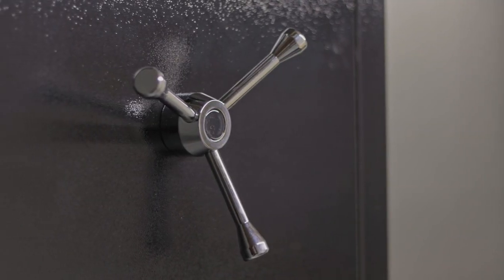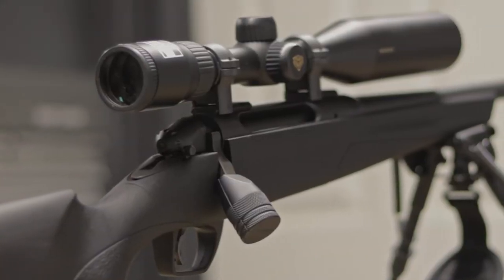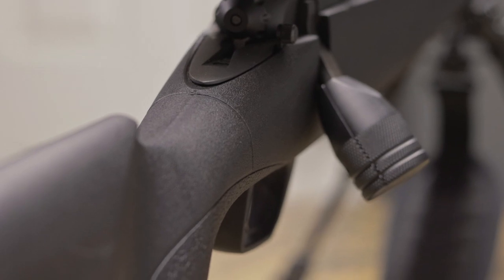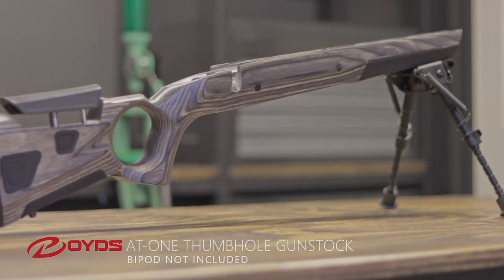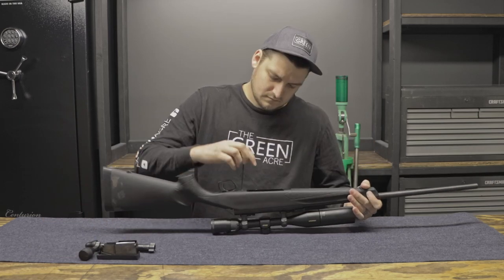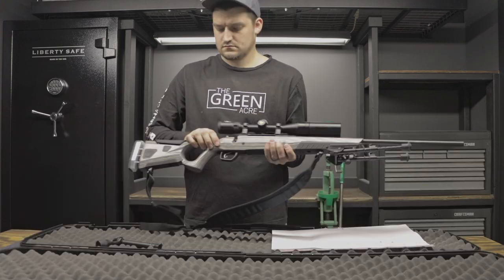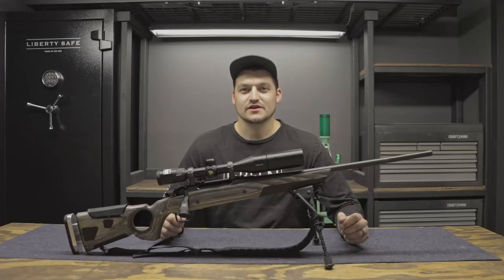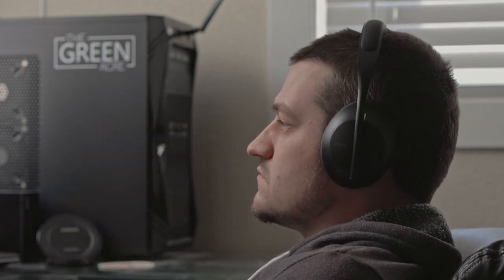Hunting Rifle Upgrade - Boyd's Hardwood Gunstock | The Green Acre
My Remington 783, chambered in 30-06, receives a long awaited upgrade from Boyd's Hardwood Gunstocks in this video. I share the rifles current upgrades, the bedding and installation process of the new stock, as well as my plans to custom tailor a highly capable hunting load for this rifle by Wisconsin's 2023 gun deer season.

► CHAPTERS:
0:00 Introduction
0:46 Remington 783
2:00 Factory stock
2:37 Boyd's stock
3:10 Bedding the action
8:16 Bedding results & clean-up
10:01 Reassembly
10:55 Final product
11:28 Shooting range & results
13:02 Outro

○ Nikon ProStaff 3-9x40 BDC Long Range Hunting Reticle: DISCONTINUED
○ Nikon 40mm Sunshade
○ CVLIFE 6-9 Inches Bipod

○ [ CODE: TGABEES ] for $10 off your purchase of a package or nuc from Heritage Honeybee, LLC

► PRODUCTION GEAR:
○ Canon EOS 90D
○ Canon EOS Rebel T4i
○ Canon EF-S 10-18mm f/4.5-5.6 IS STM Lens
○ Canon EF 50mm f/1.8 STM Lens
○ Canon EF-S 18-135mm f/3.5-5.6 IS STM Lens
○ DJI Mini SE
○ Skyreat ND Filter set for DJI drones
○ Lekufee Portable Waterproof DJI Drone Hard Case
○ Neewer SL-60W LED Video Light with Remote
○ Neewer 30”x30” Softbox
○ Neewer 75” Light Stand
○ Joby JB01507 GorillaPod 3K Kit
○ Joby BallHead 3K
○ Neewer 72.4 inches Aluminum Camera Tripod
○ Neewer Heavy Duty Photographic Sandbag
○ Neewer Camera Track Slider (80cm)
○ GoPro HERO3
○ Depstech Wireless Endoscope
○ K&F Concept Adjustable Neutral Density Filter
○ Neewer 7pcs Filter Step Up Rings
○ Rode VideoMic Go On-Camera Microphone
○ Rode DeadCat
○ Rode NT-USB Cardioid Condenser Microphone
○ Rode Wireless Go
○ Opteka X-Grip Stabilizer
○ Canon Wireless Remote Control
○ Rotating Display Stand
○ Mosiso Waterproof Hardshell Camera Gear Backpack
○ ProGrade Digital Micro SD Card
○ ProGrade Digital SD Card